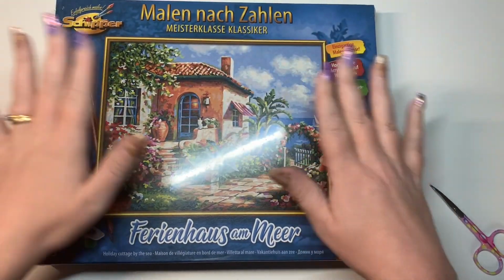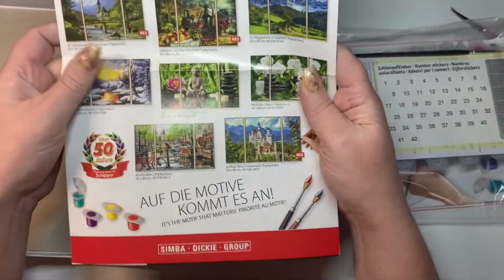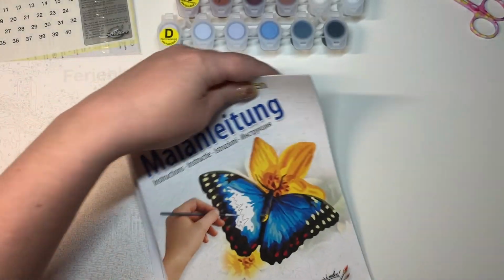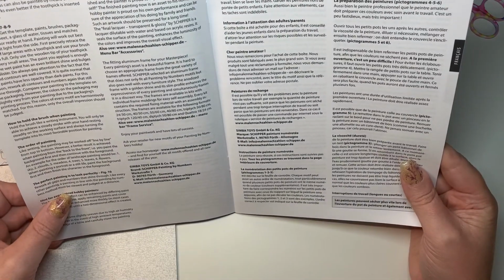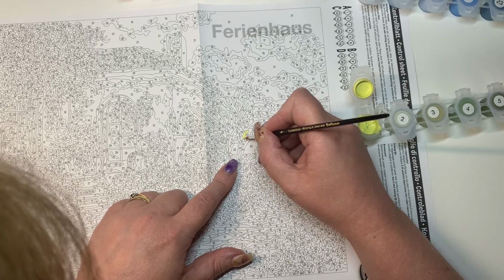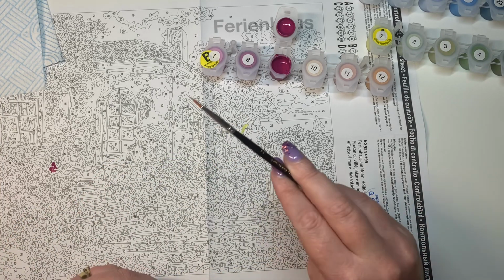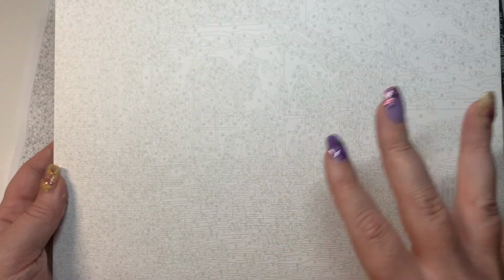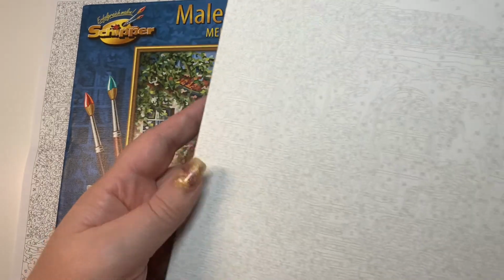My first schipper PBN 🥰 holiday cottage by the sea unboxing swatching first impressions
Schipper 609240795 Painting by Numbers - Holiday House by the Sea, 24x30 cm